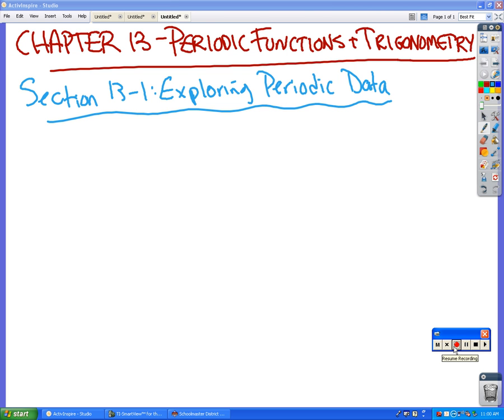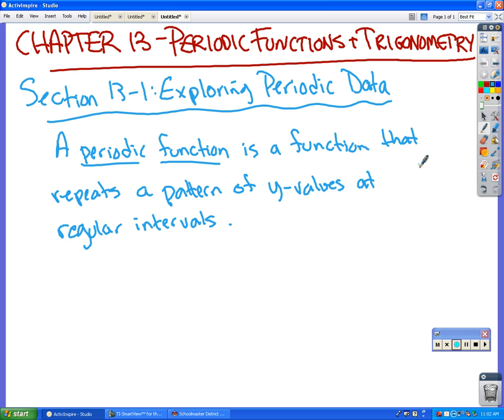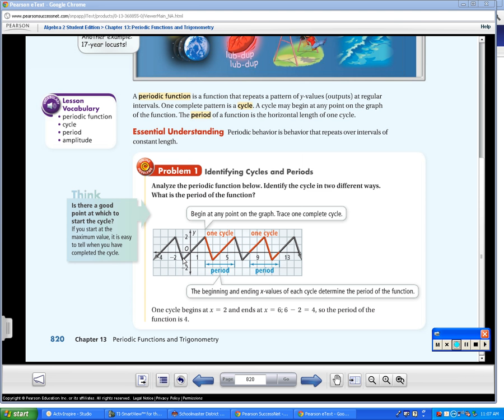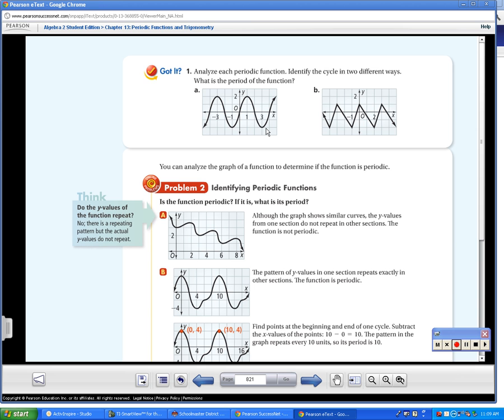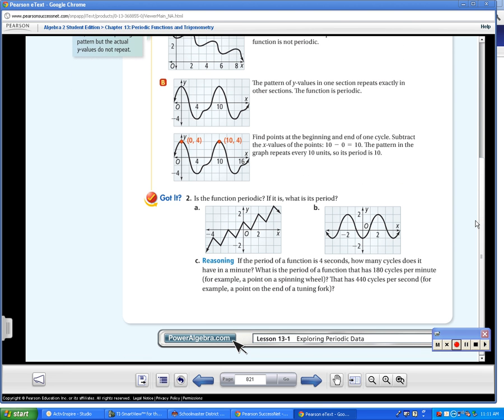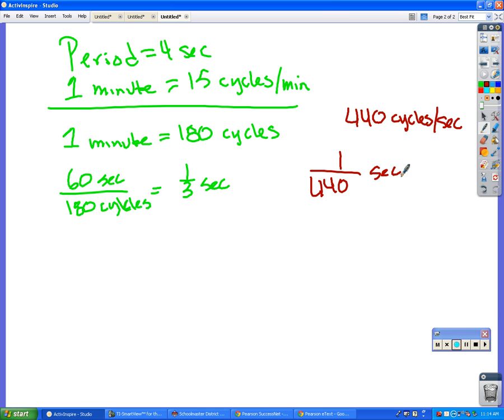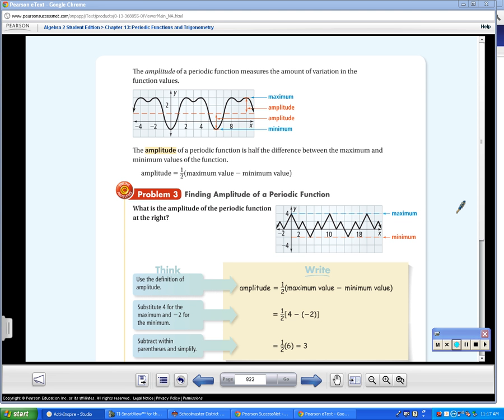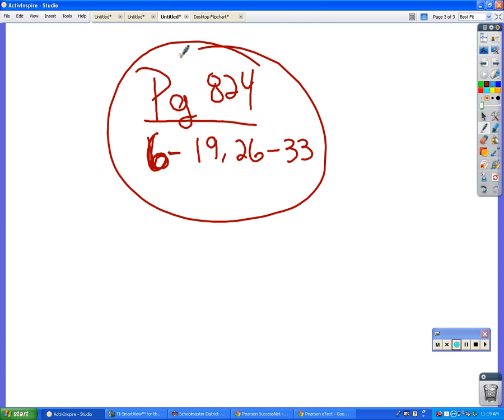AA Section 13-1 notes.avi